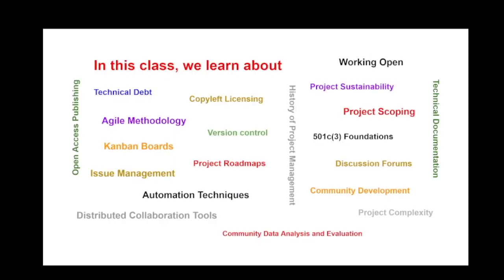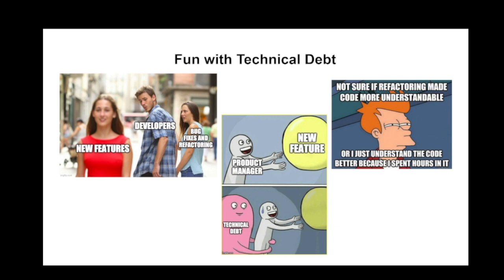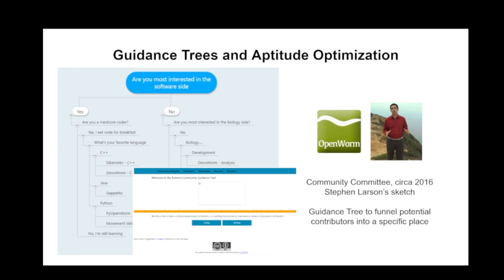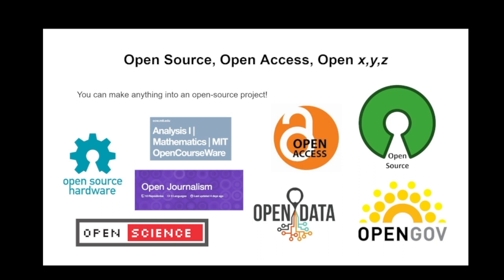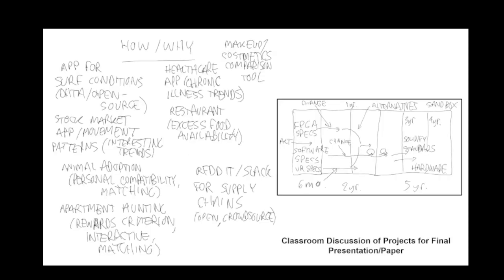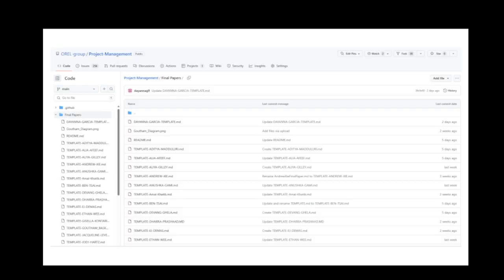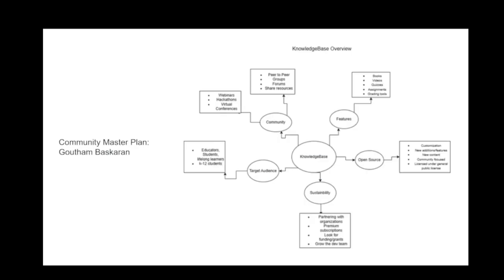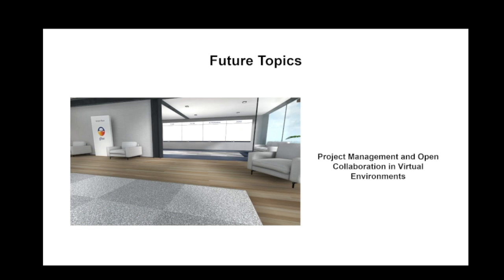Overview of Project Management: an "open" approach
A report on the Project Management course taught and developed by Dr. Bradly Alicea. Circa Summer 2023.